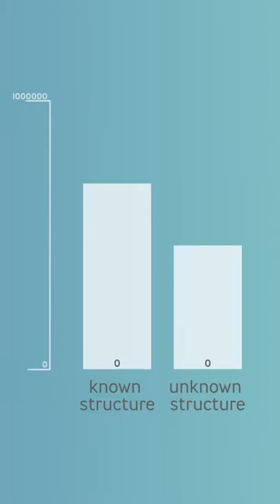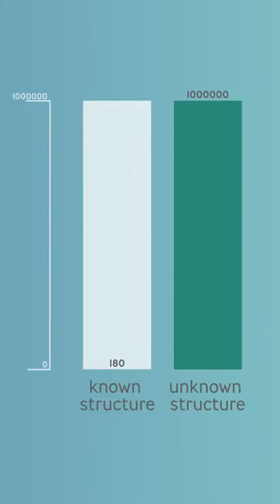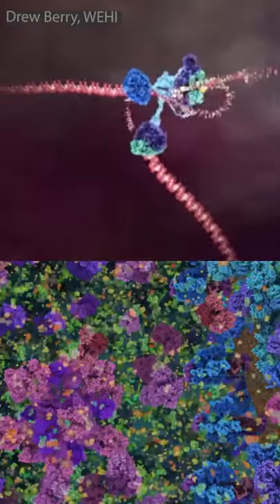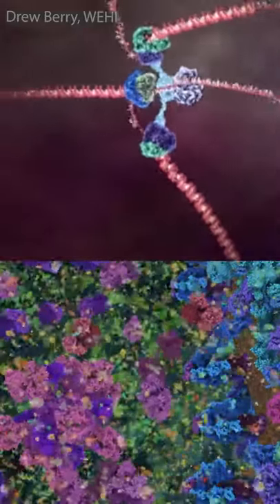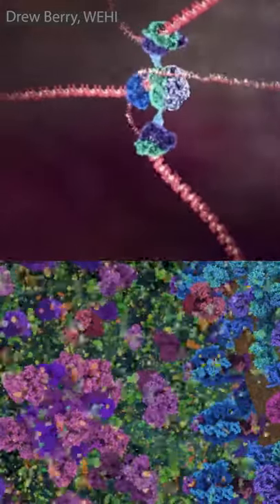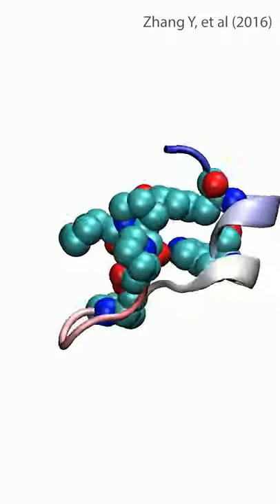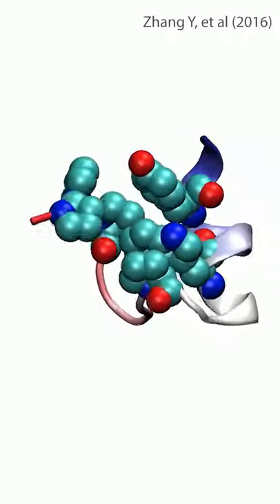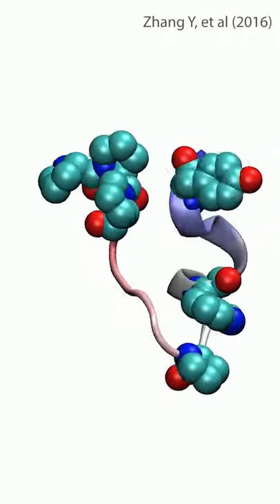Google Noodles: AlphaFold2 joins the protein structure game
Written by Roshni, narrated & edited by April

information sources:
+Jumper, J. et al. (2021). Highly accurate protein structure prediction with AlphaFold, Nature.
+Steinegger et al. (2019).Protein-level assembly increases protein sequence recovery from metagenomic samples manyfold, Nature Methods.

media sources:
+folding simulation: Zhang Y, Weber J, Zhou R (2016). "Folding and Stabilization of Native-Sequence-Reversed Proteins". Scientific Reports